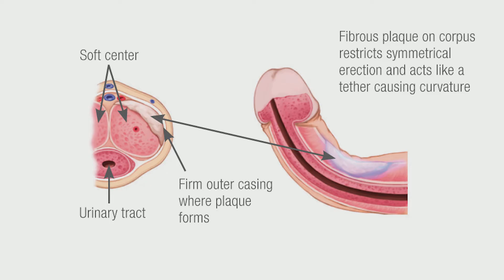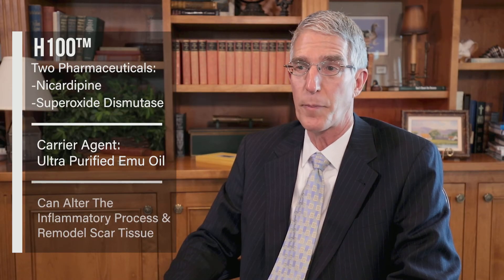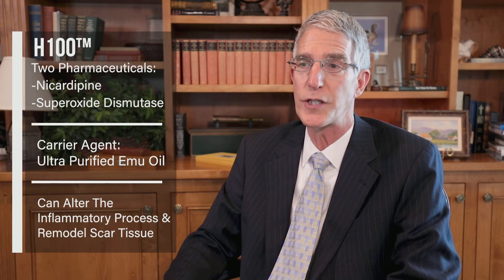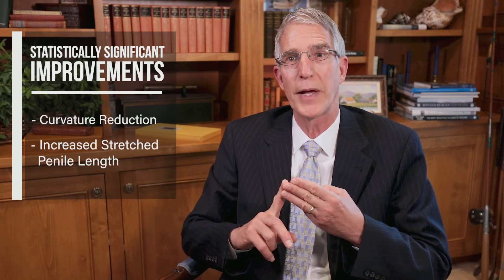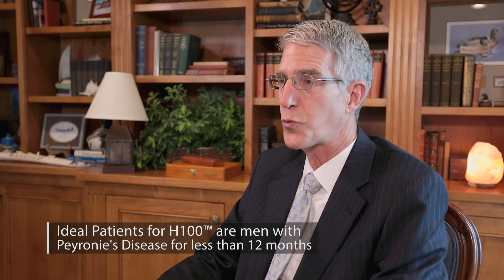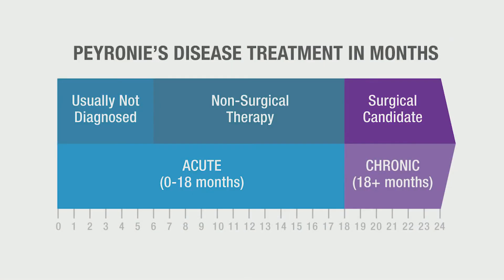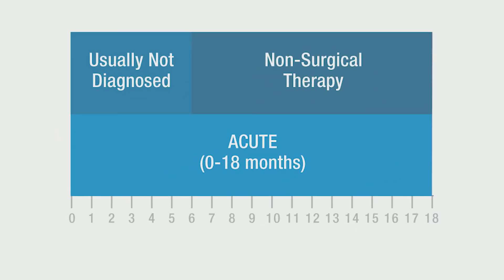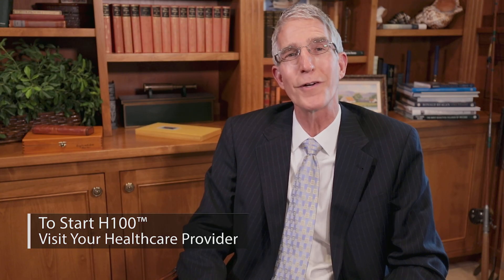Hybrid Medical H100 Peyronie's Disease Treatment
Hybrid Chief Medical Advisor, Dr. Jeffry Twidwell, discusses H100 a breakthrough Peyronie's disease treatment from Hybrid Medical.  Dr. Twidwell talks about the the research, ingredients and intended users.

H100™ from Hybrid Medical™ is a patented and proprietary compound that combines an effective carrier agent with two plaque modifying ingredients. When applied topically twice a day, it has been shown to help significantly lessen the curvature and penis pain associated with Peyronie’s disease and to help restore the quality of life for our patients1.

1    J Twidwell, L Levine. Topical treatment for acute phase Peyronie’s disease utilizing a new gel, H-100: a randomized, prospective, placebo-controlled pilot study. International Journal of Impotence Research (2016) 28, 41–45; doi:10.1038/ijir.2015.22.